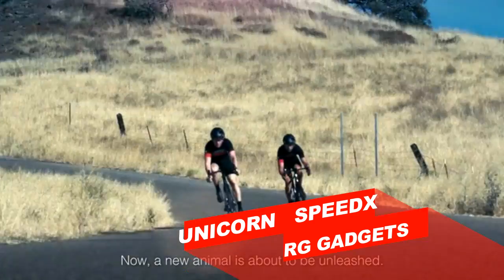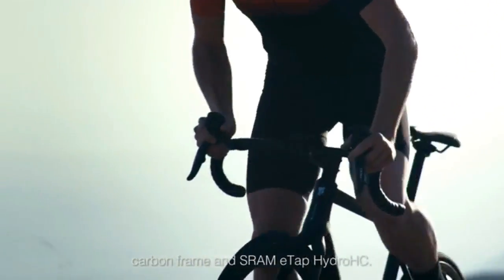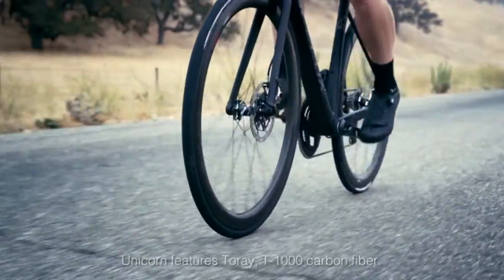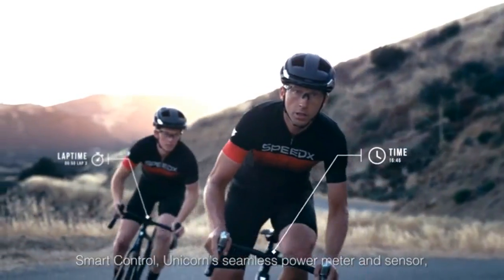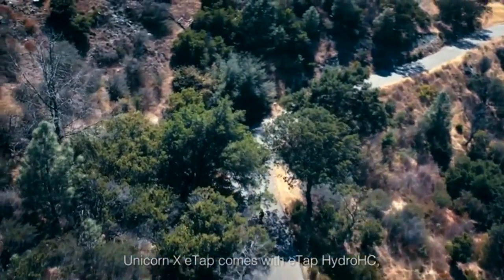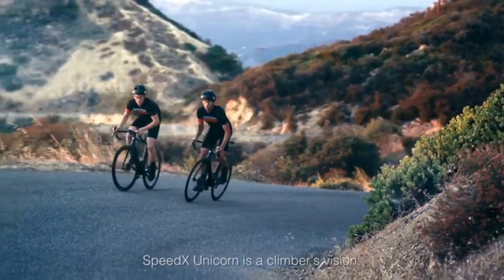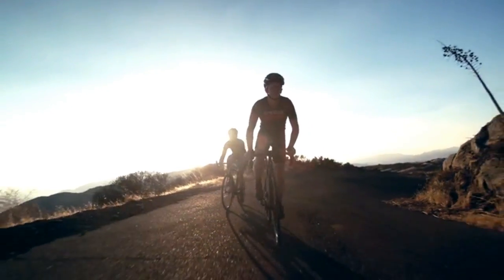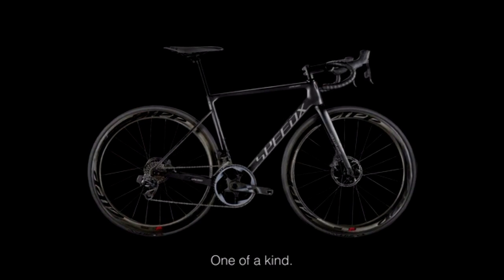SMART ROAD BIKE WITH POWER METER || SPEEDX